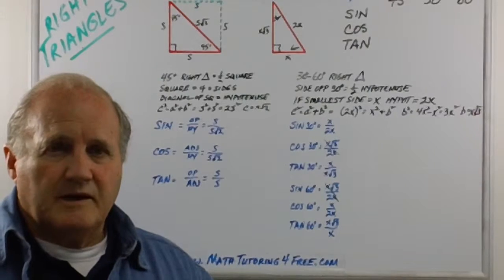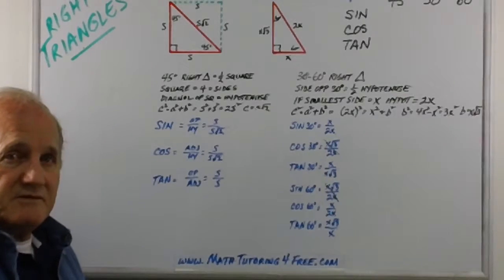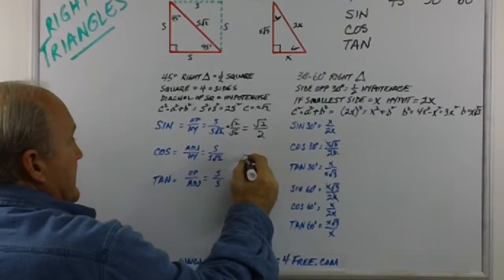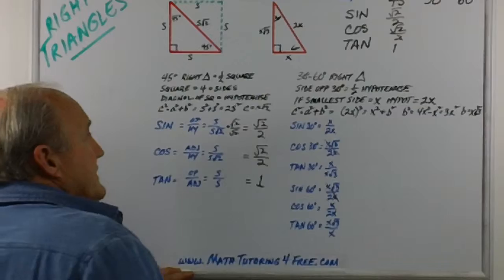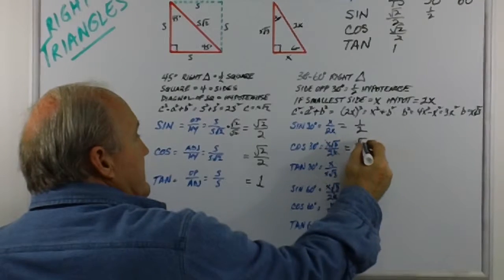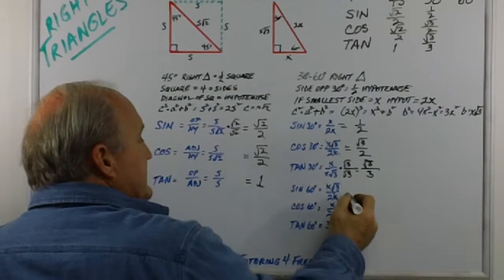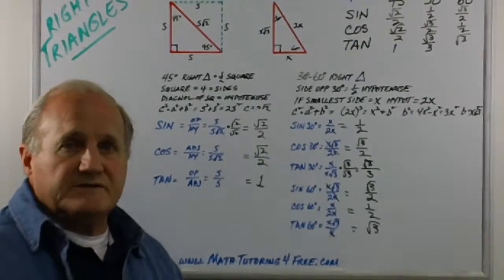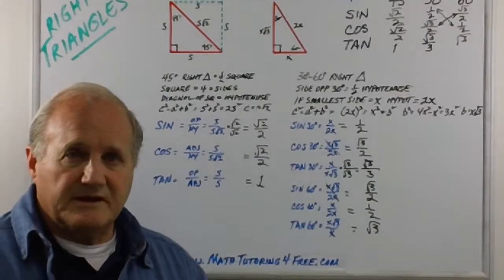Help Me With Trigonometry.4 - Special Triangles; 30,60,90 & 45,45,90 - Tom English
The 45-45 and 30-60 degree right triangles are special triangles that appear in many test problems and should be memorized so they don't have to be calculated over and over again.